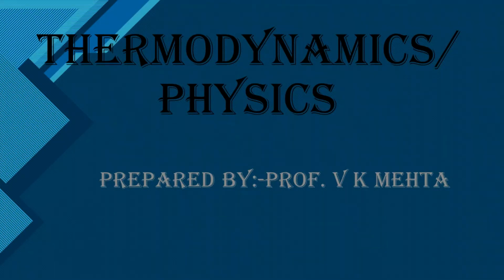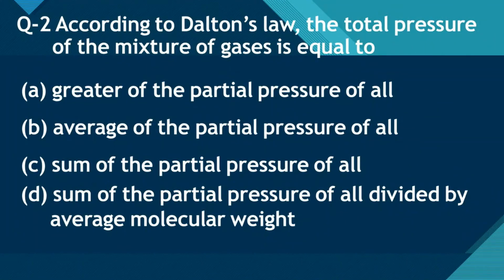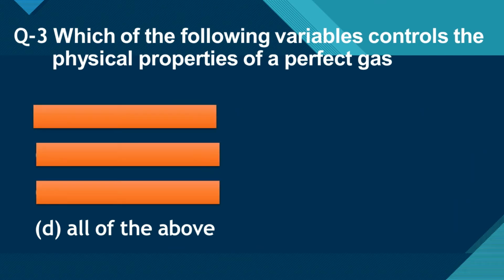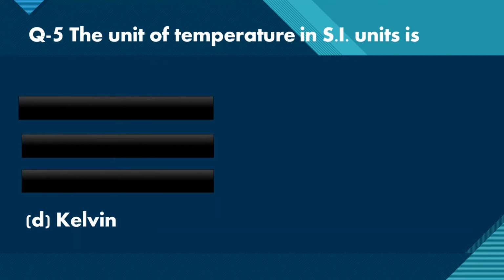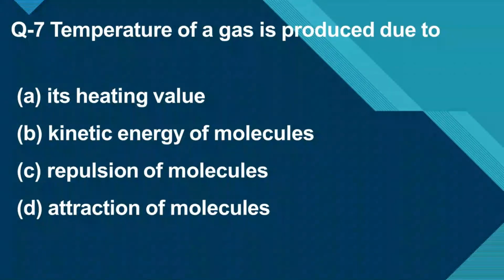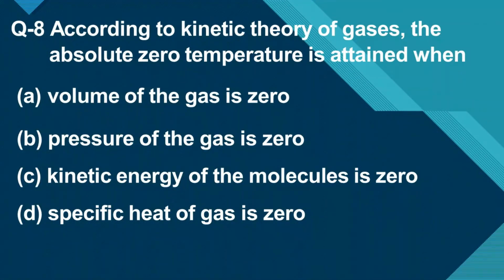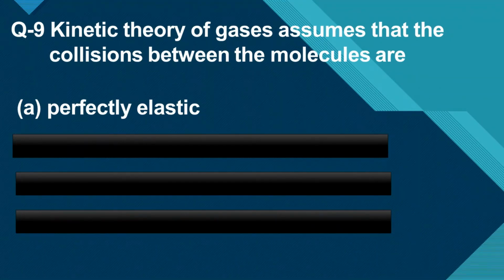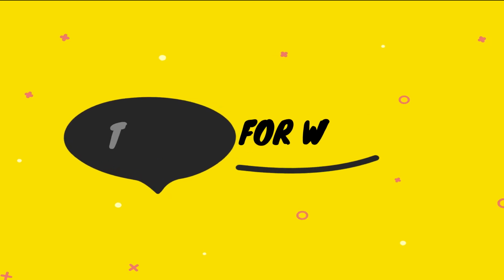Top Thermodynamics MCQs: Essential Questions for Physics Students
In this video, we dive into "Top Thermodynamics MCQs: Essential Questions for Physics Students." Whether you're preparing for exams, reviewing key concepts, or just looking to enhance your understanding of thermodynamics, this video is perfect for you!

🔹 What You'll Learn:

Fundamental Principles: Test your knowledge of core thermodynamics concepts.
Critical MCQs: Explore the most important multiple-choice questions designed to challenge and assess your understanding.
Exam Preparation: Get ready for your physics exams with these essential practice questions.
Conceptual Clarity: Gain a deeper insight into thermodynamics with detailed explanations and solutions.

Expertly Curated Questions: We’ve selected the top MCQs to ensure you cover the most crucial topics in thermodynamics.
Detailed Solutions: Each question comes with a thorough explanation to help you understand the principles behind the answers.
Boost Your Grades: Perfect for students preparing for competitive exams or college-level tests.